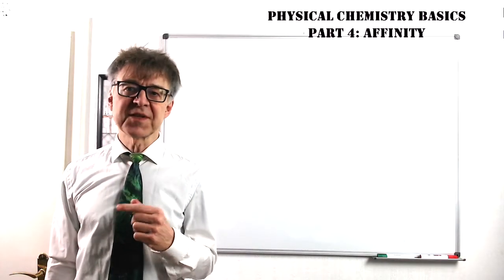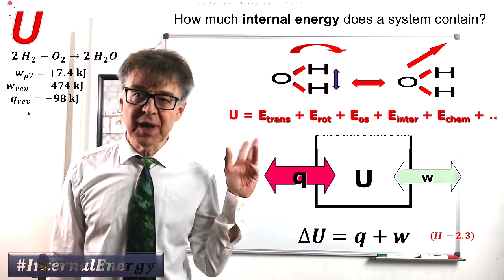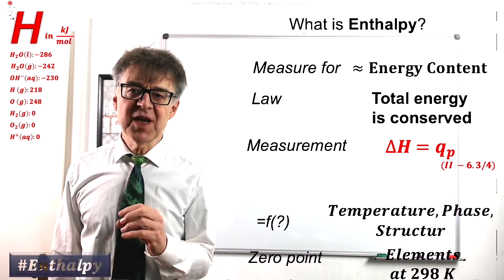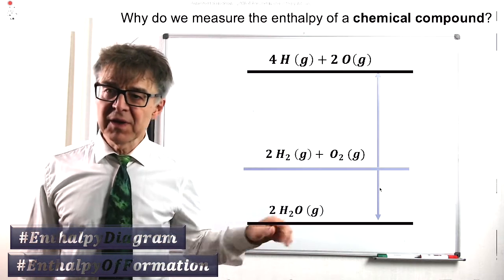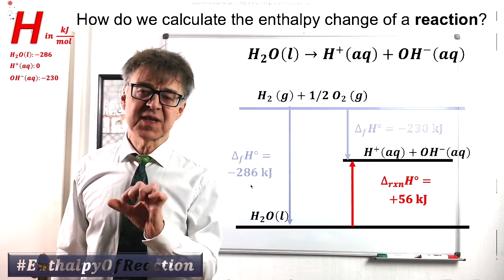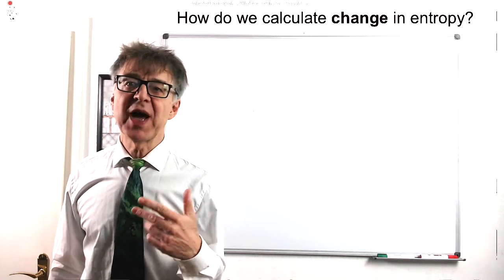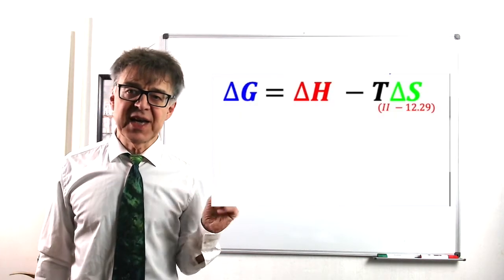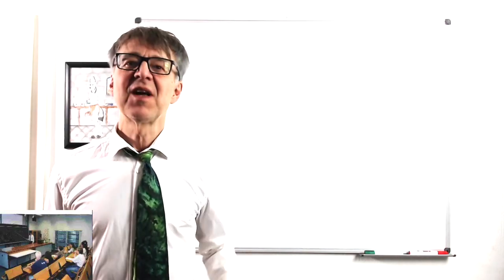Affinity 101 (Are Energy and/or Entropy with us? Thermochemistry & driving force; PhysChemBasics#4)